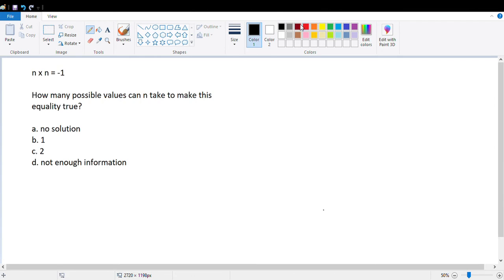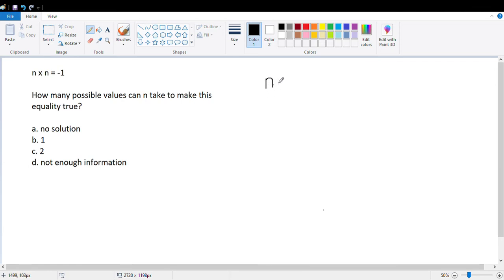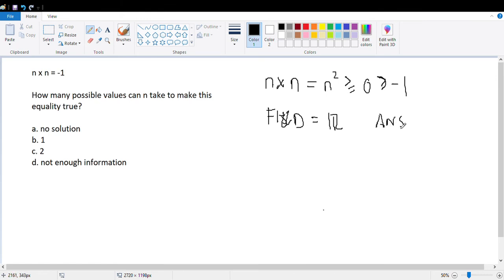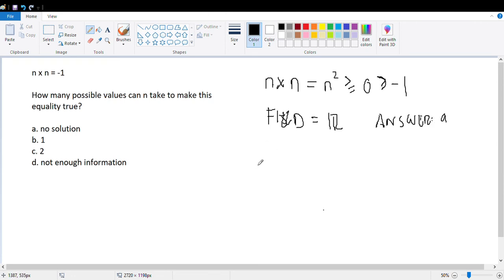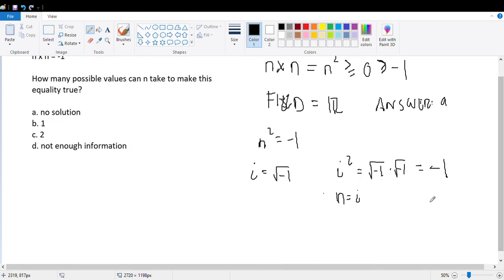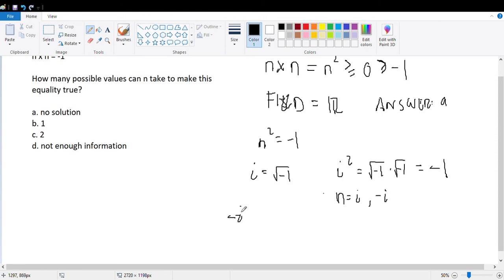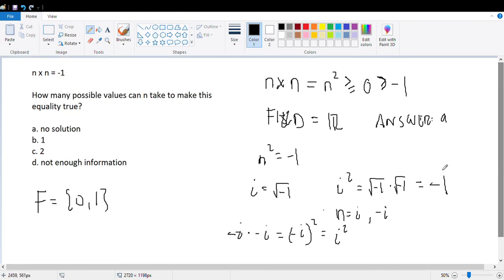98% OF PEOPLE CAN'T ANSWER THIS MATH QUESTION!!!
BRAIN TEASER 1